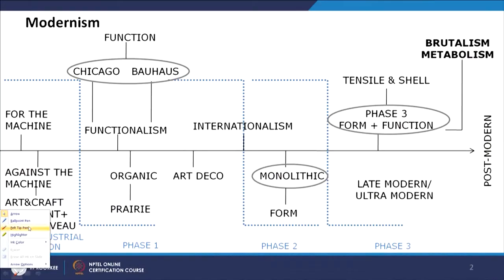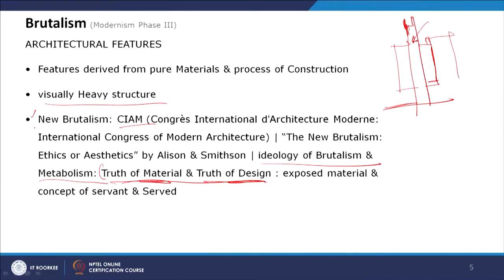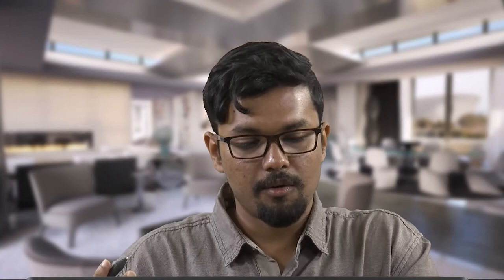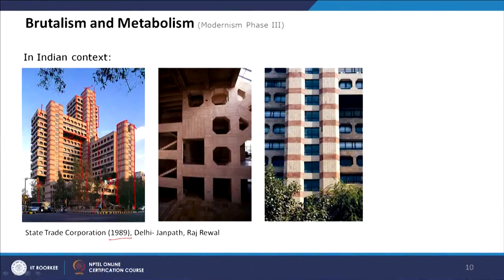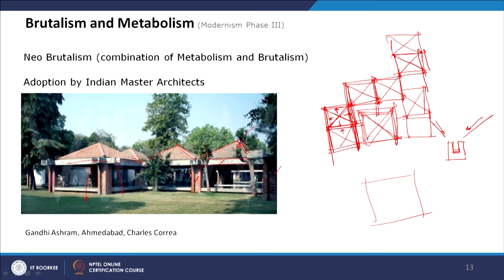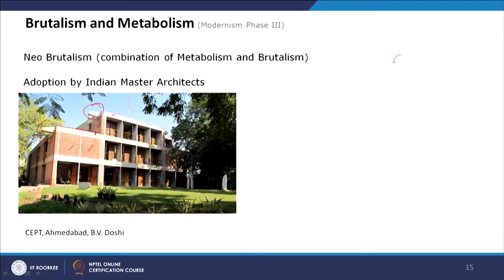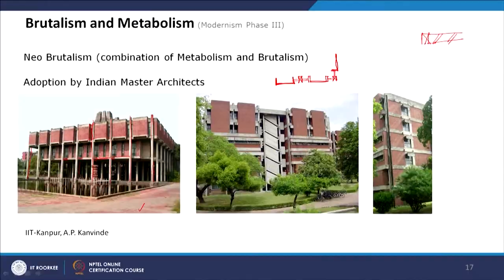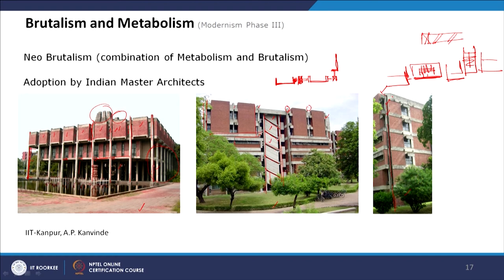Phases of Modern Architecture- Brutalism & Metabolism in India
This lecture follows the continuum of previous two lectures and describes ‘Neo brutalism’, an architectural movement, which combines ‘Metabolism’ with ‘Brutalistic’ philosophy. The lecture also brings examples from India.